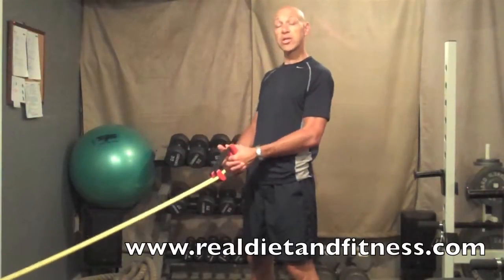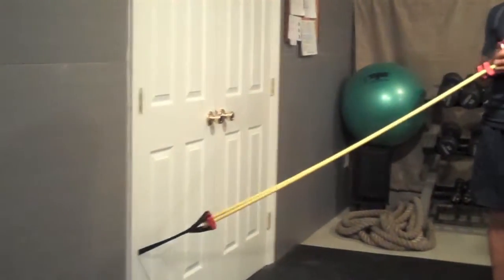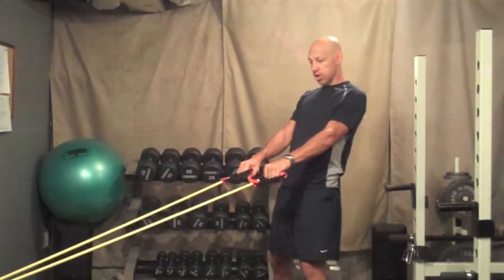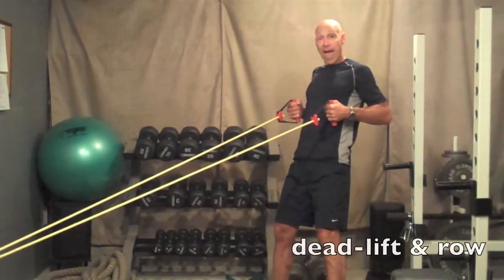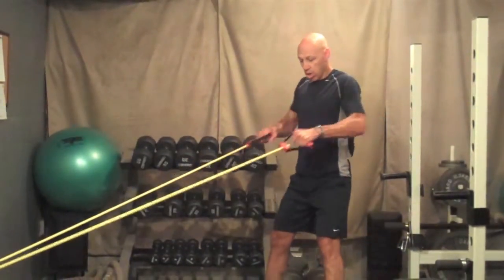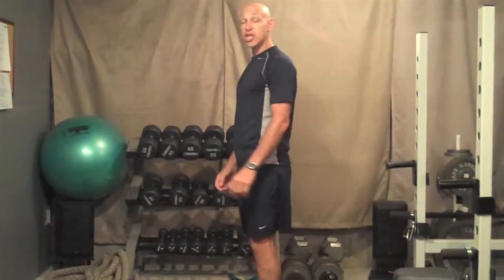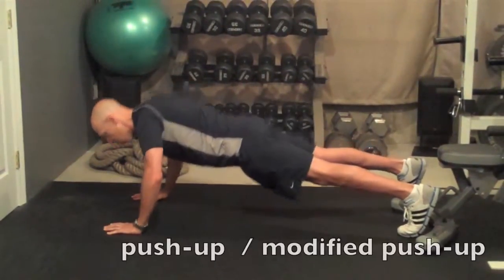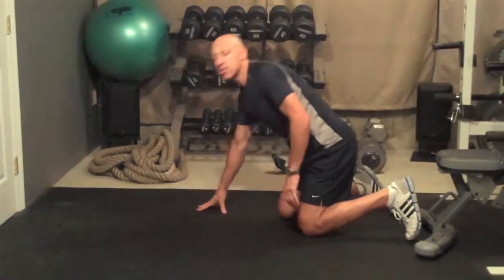Total Body home workout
Quick total body routine using exercise band
squat & row / deadlift &row / push-up